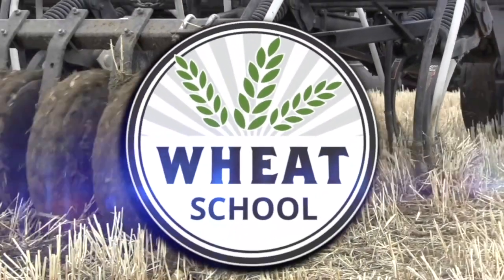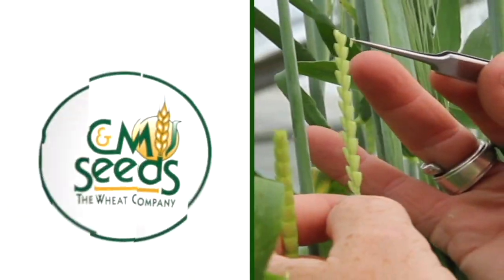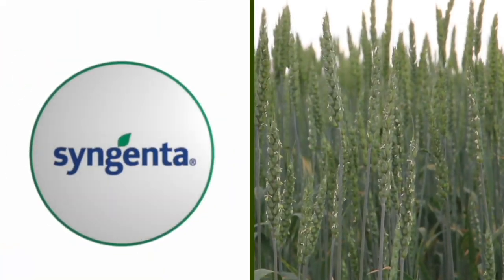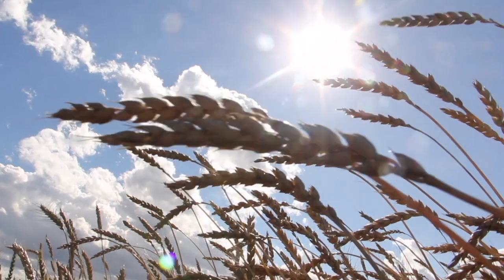Wheat School: Consider seed safety when using enhanced efficiency fertilizers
Brian Beres, senior agronomy specialist with Agriculture and Agri-Food Canada, based at Lethbridge, Alta., joined Kara Oosterhuis in our latest Wheat School episode to talk about some of the research that has been done around ESN.